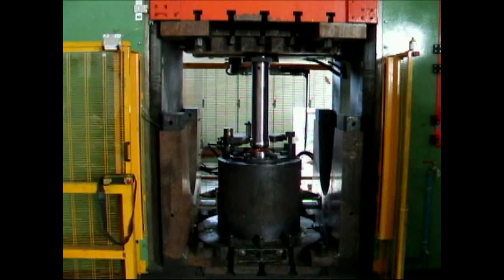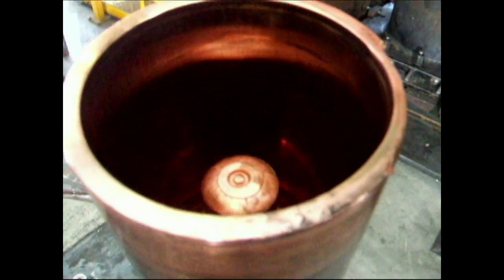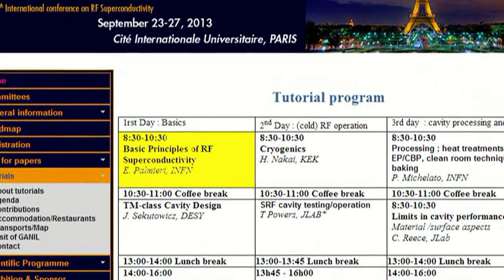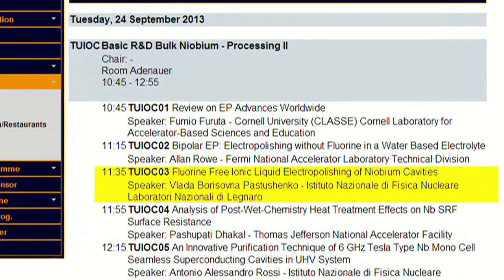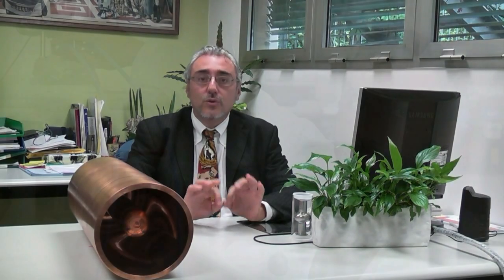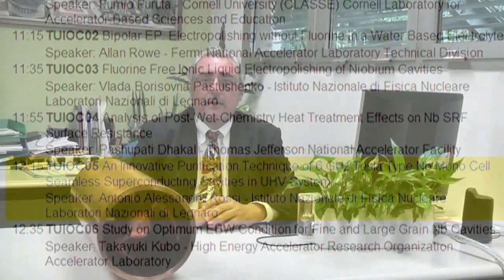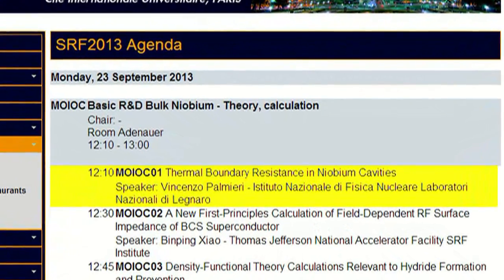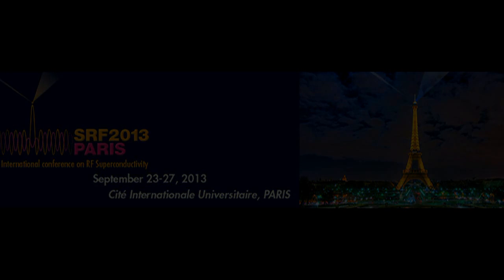SRF2013 in Paris and Quarter Wave Resonator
- Seamless Quarter Wave Resonator backextrusion and SRF2013 presentations

SRF2012